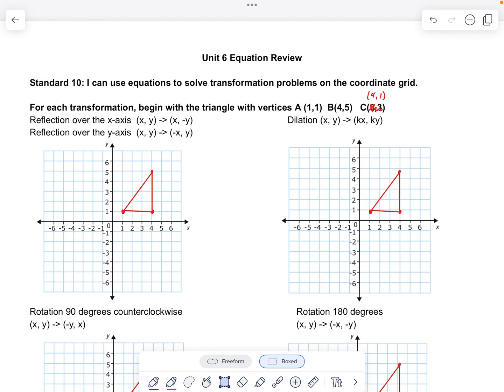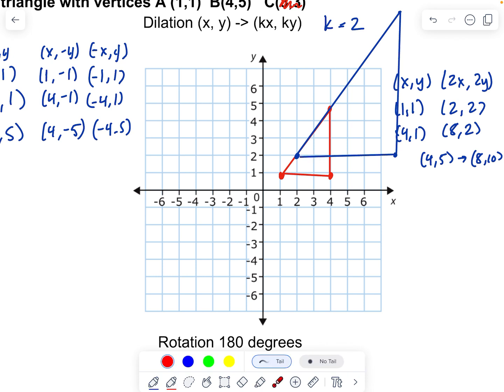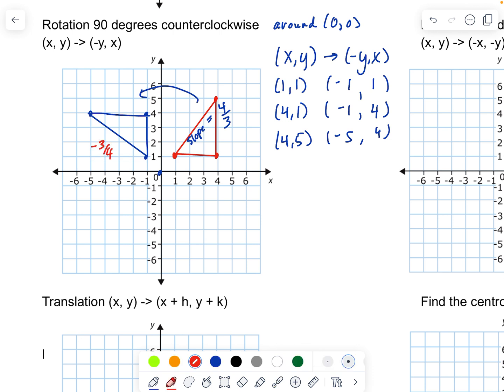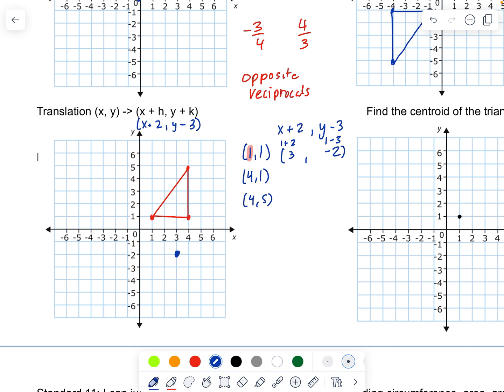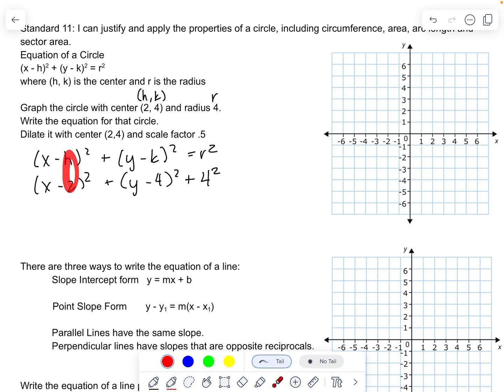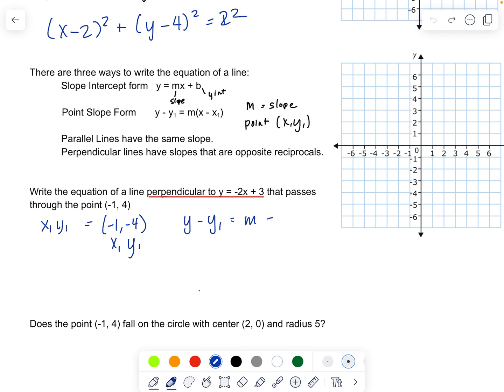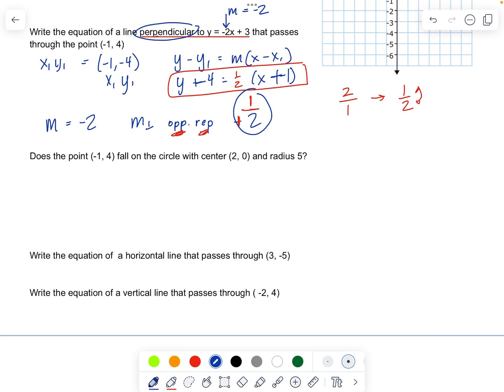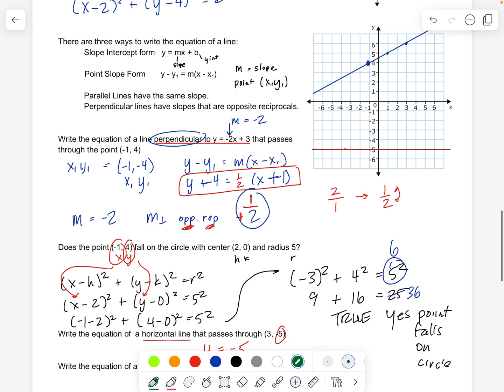Geometry - Unit 6 Review